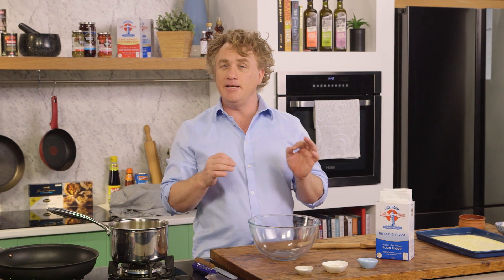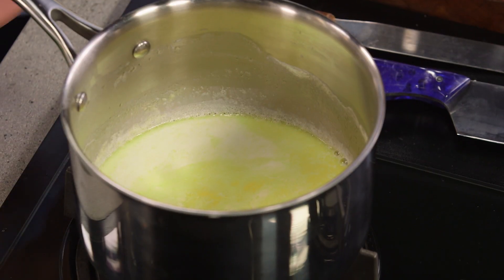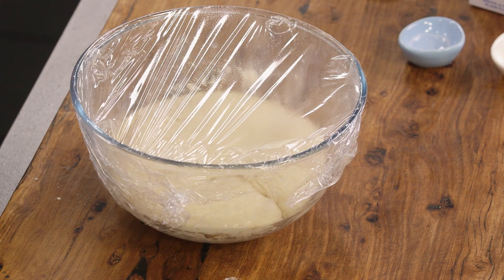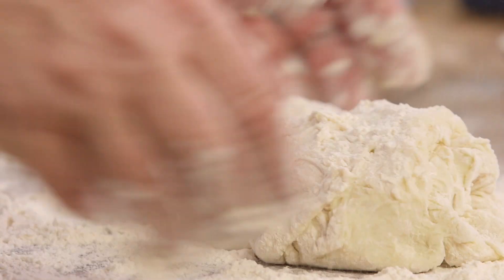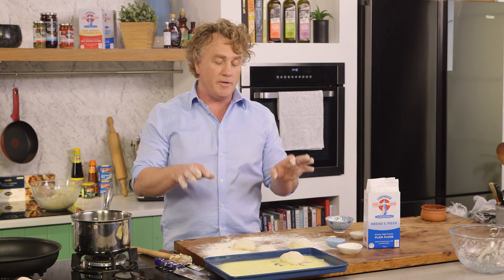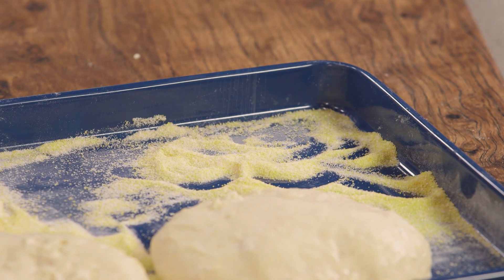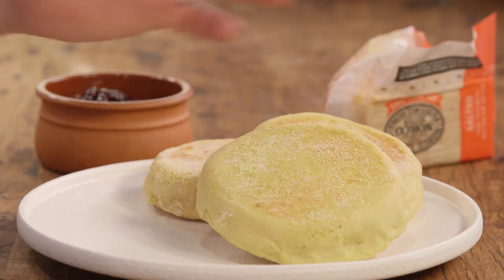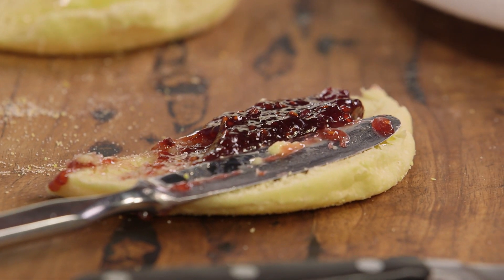English muffins | GCBC12 Ep16